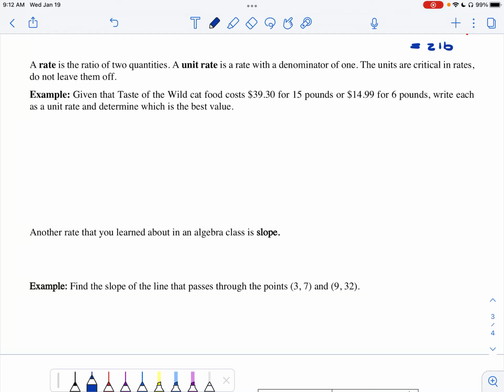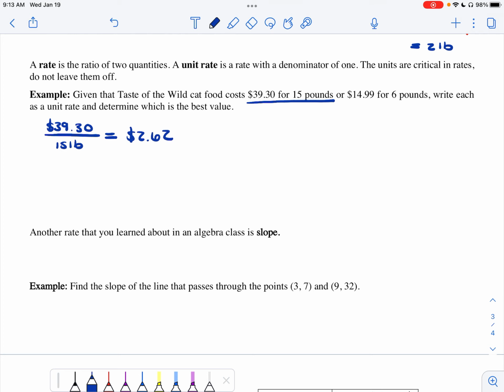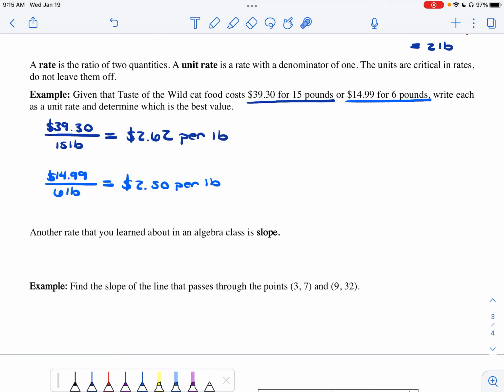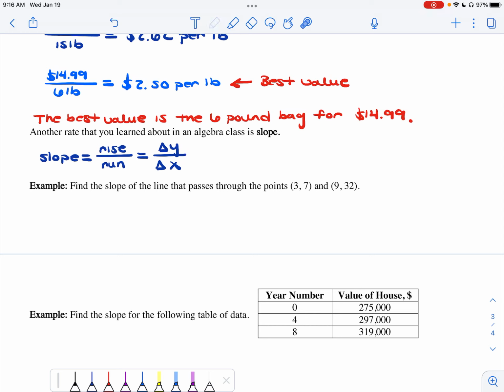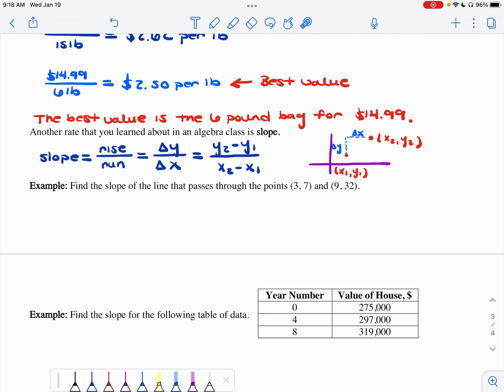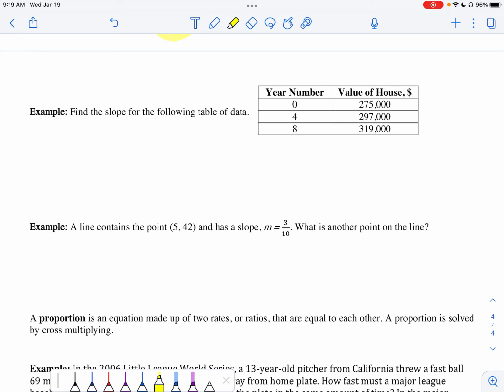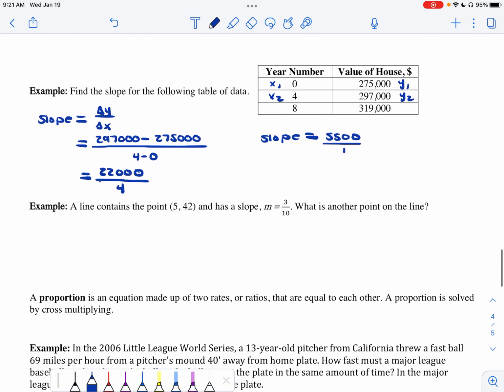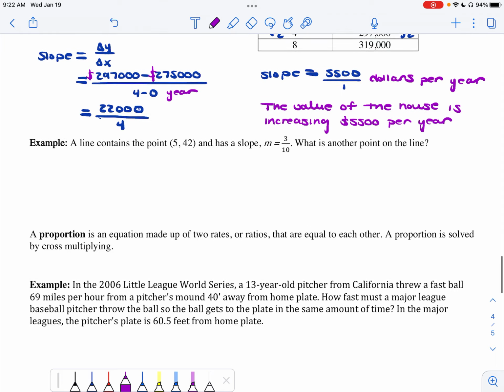Proportions & Rates Part 2